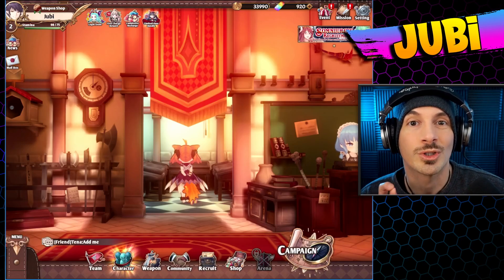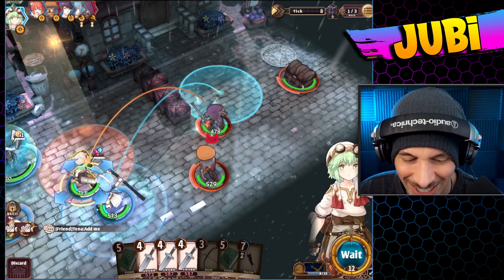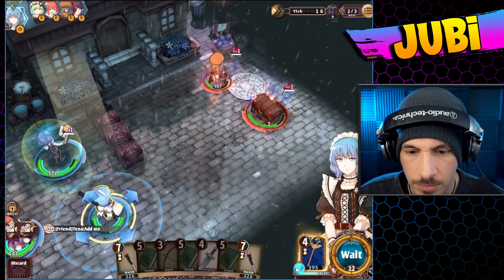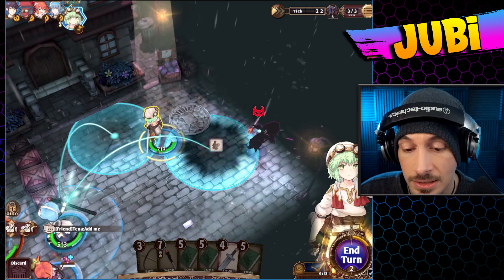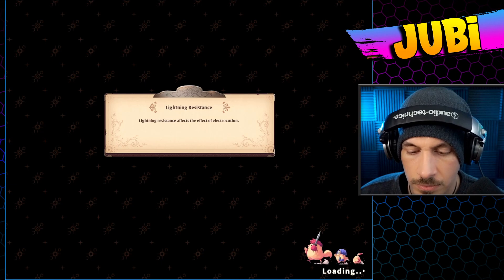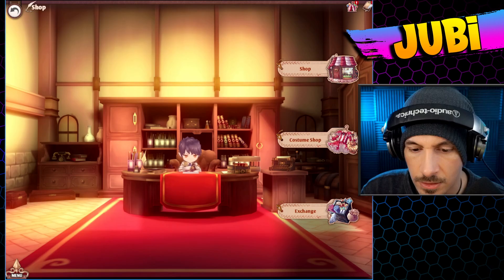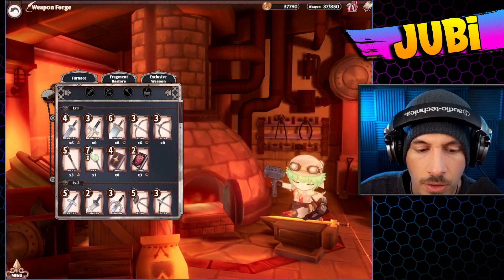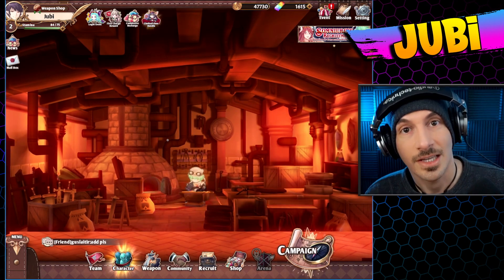ZOLD OUT: First Impressions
Actually pretty fun if you're into things like Final Fantasy: Tactics, Ogre Tactics, Fire Emblem, or other chibi style tactical rpgs.